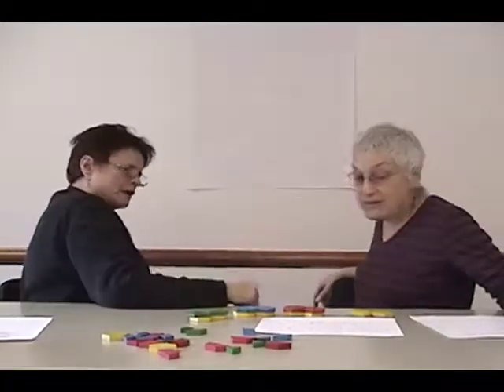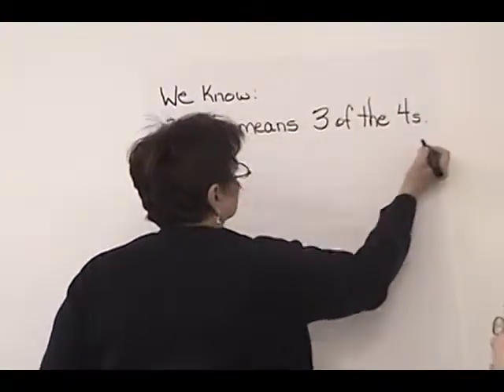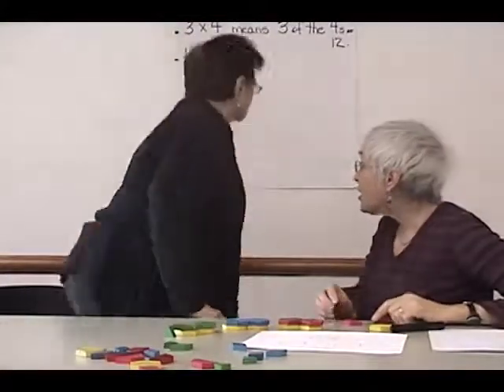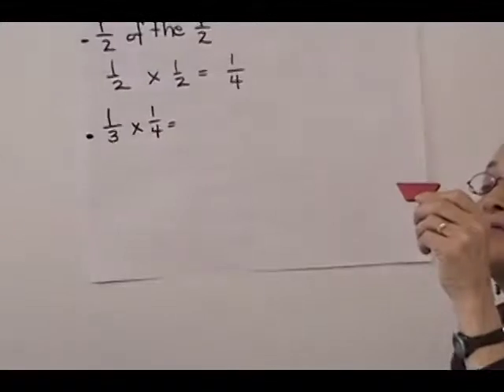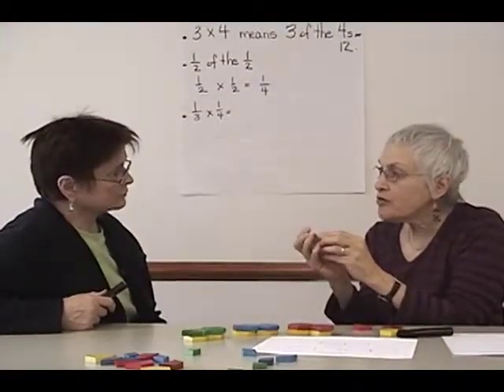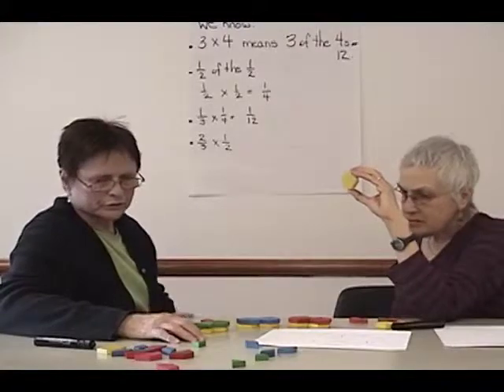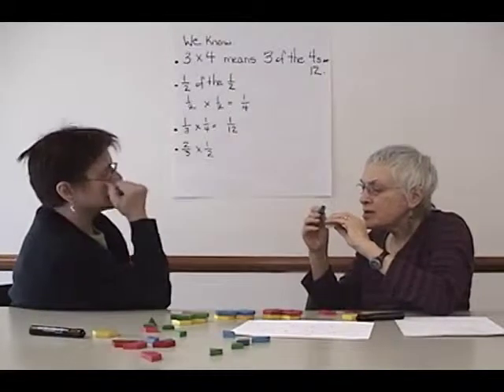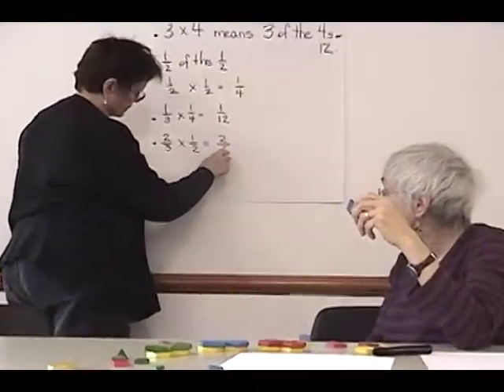2 Action Fractions Game